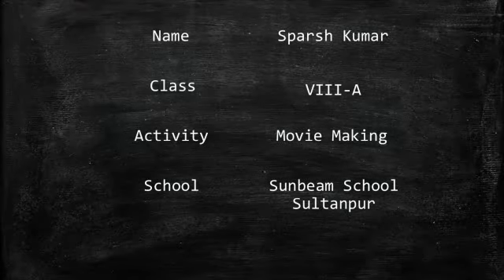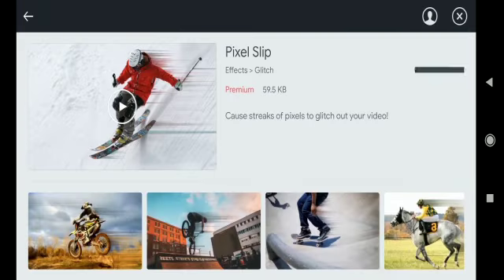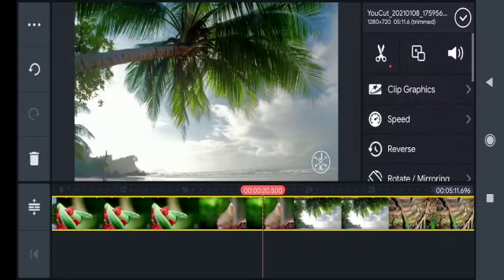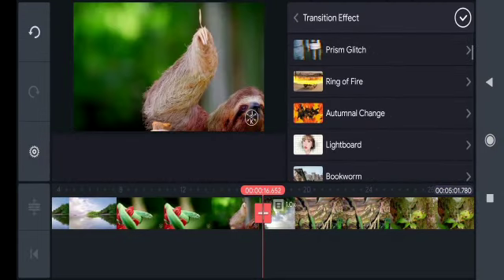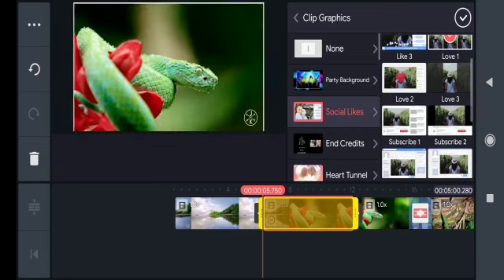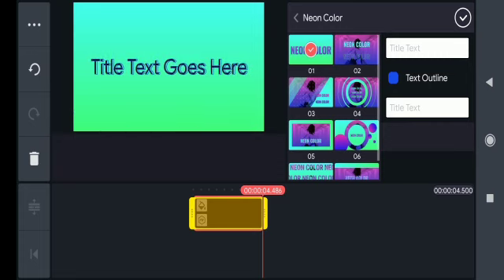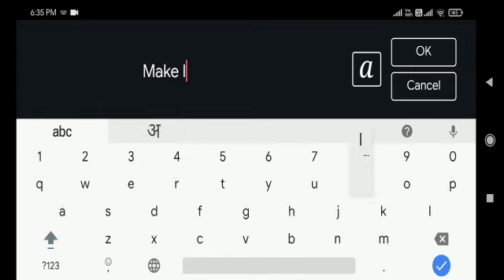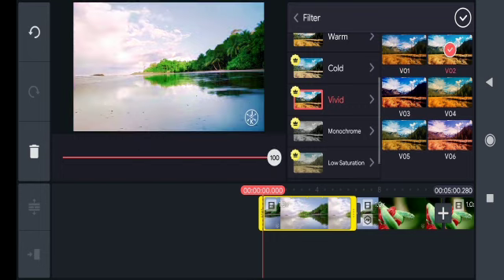Process of movie making by Sparsh Kumar Class-VIII